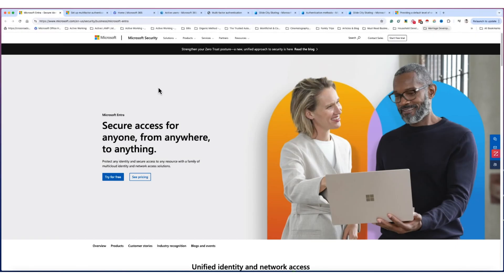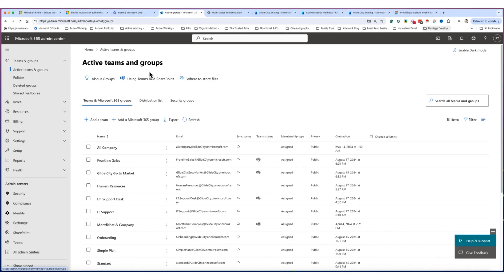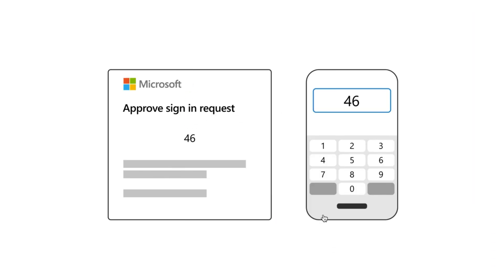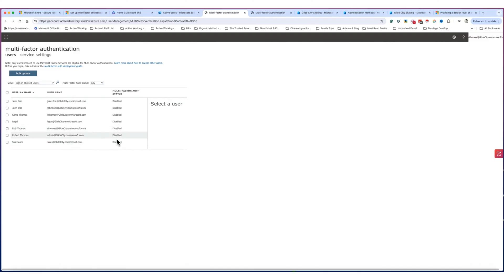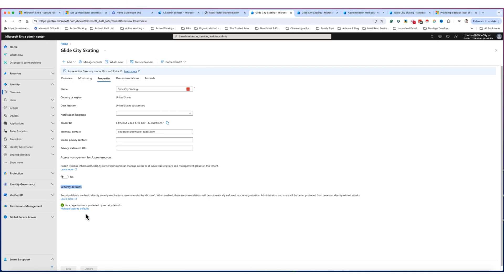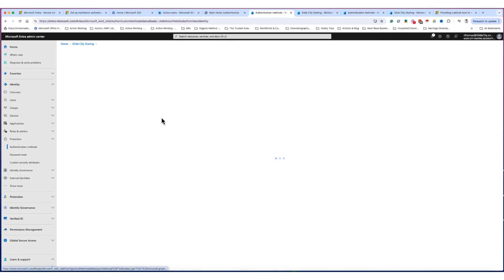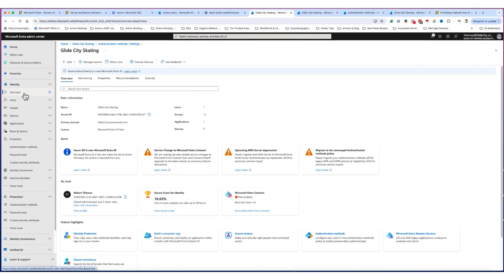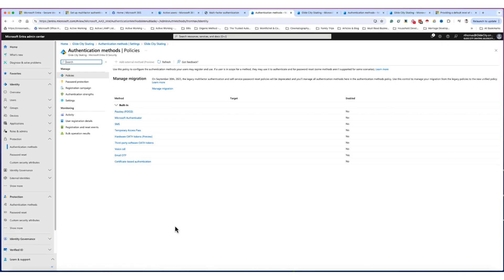Microsoft 365 Easy Steps to Turn Off the Mandatory Authenticator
Tired of having to use the Microsoft Authenticator every time you log in to your Microsoft 365 account? In this quick tutorial, I'll show you how to turn off the mandatory authenticator so you can enjoy a smoother login experience. This video is especially helpful for those who find two-factor authentication cumbersome or unnecessary in their specific setup. However, it’s important to remember that while this can make logging in more convenient, it does come with some security trade-offs. We’ll discuss these potential risks and how to mitigate them if you decide to proceed.!

In this video, you'll learn:

How to access your Microsoft 365 account settings
Steps to disable the mandatory authenticator
Tips for keeping your account secure even without two-factor authentication

By the end of this video, you’ll have the knowledge to make an informed decision about whether disabling the authenticator is right for you. We regularly post content to help you get the most out of your Microsoft 365 experience.

Video Chapters:
00:00 Introduction (Security Explains)
02:10 Multifactor Authentication Overview
03:24 Multifactor Authentication/Active User
05:00 Entra Overview Properties/ Security Defaults
07:30 Entra Protections Authentication Methods/Microsoft Authenticator
08:18 Entra Protections Authentication/Registration campaign
08:45 Entra Protections Authentication/Settings
10:26 Summary Recap